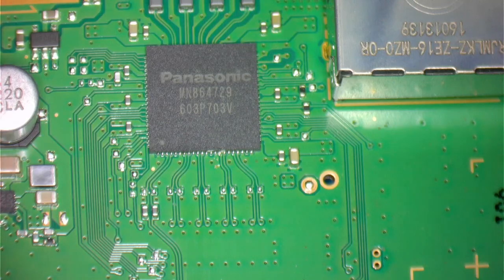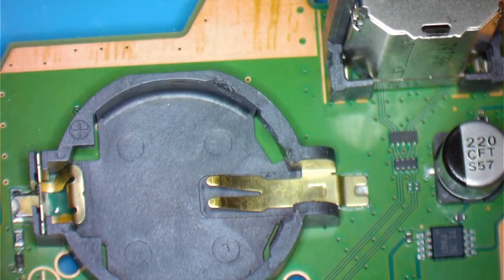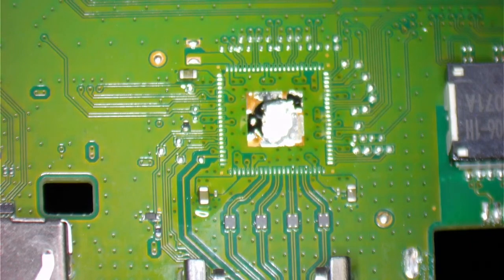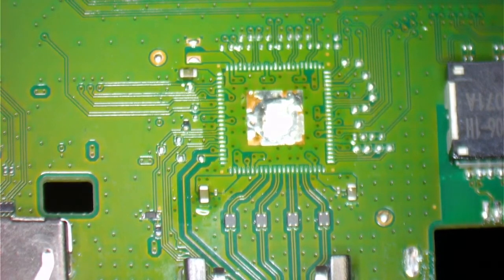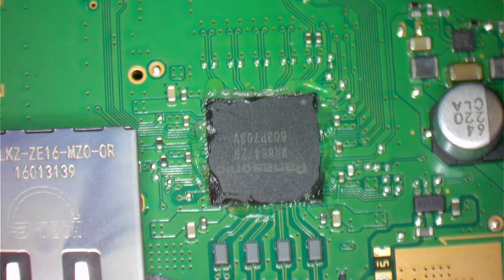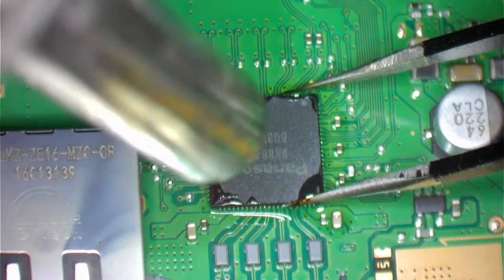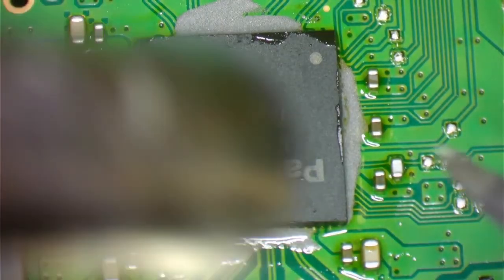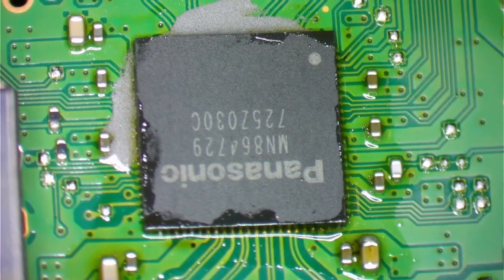PS4 HDMI Encoder Video IC Chip MN864729 Replacement - NO VIDEO FIX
Quick and Easy PS4 HDMI IC Retimer Chip Replacement. Fast method. The Console Model is CUH-1215A. The donor IC chip was removed from a slim PS4 unit. IC Chip MN864729 Replacement.

Playstation 4 Video Encoder Retimer IC Chip MN864729 Replacement.

Part IC Chip: MN864729
Solder Paste: MECHANIC Solder Paste XG50
Flux: AMTECH NC-559-ASM
Microscope: Eakins 3.5X-90X
Microscope Lens: 0.5x Barlow
Microscope Camera: 38MP FHD Camera V6